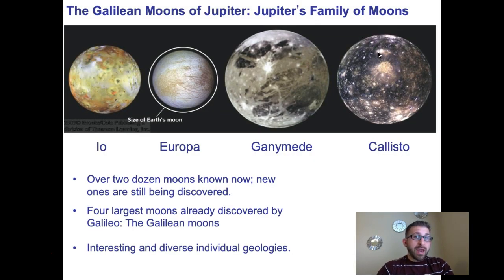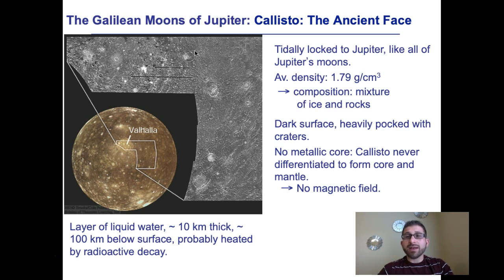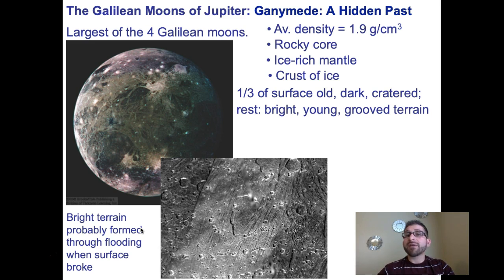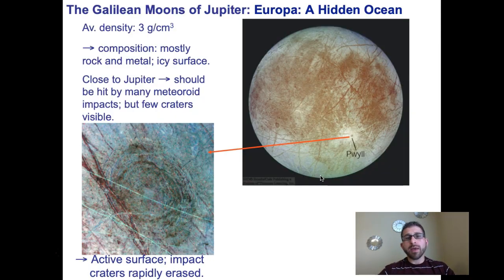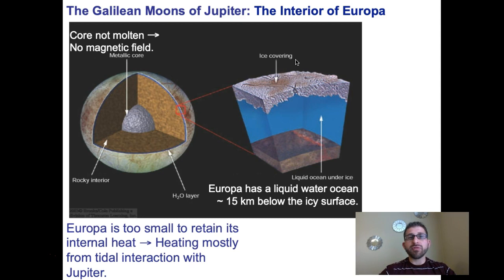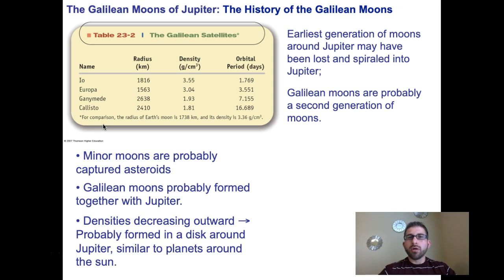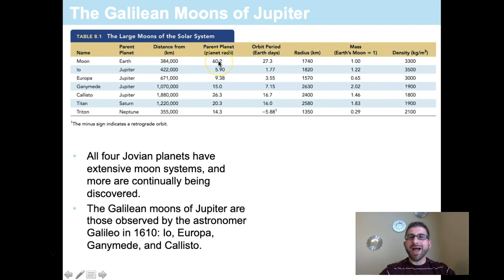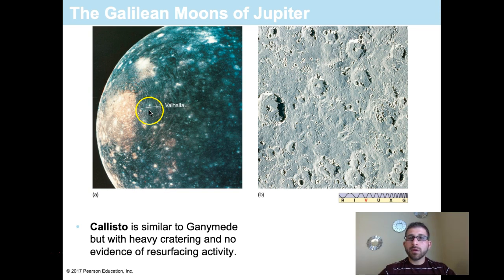Jovian Moons, Rings, and Plutoids: The Galilean Moons of Jup